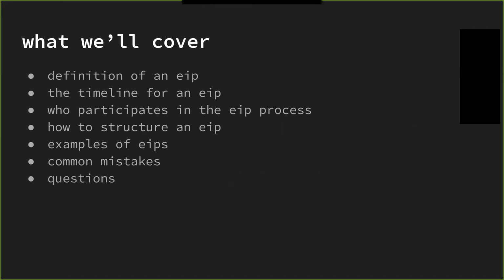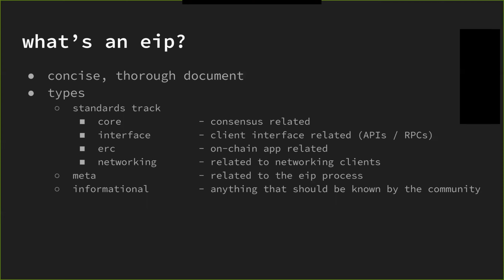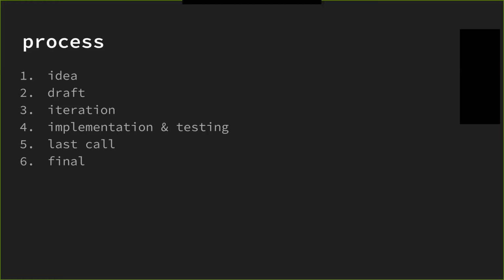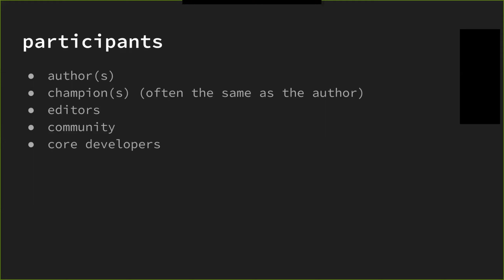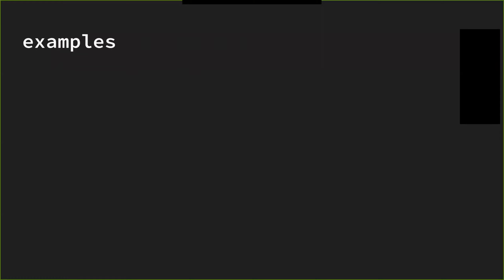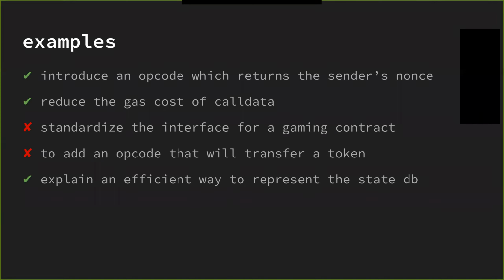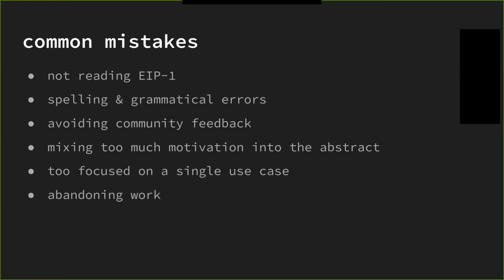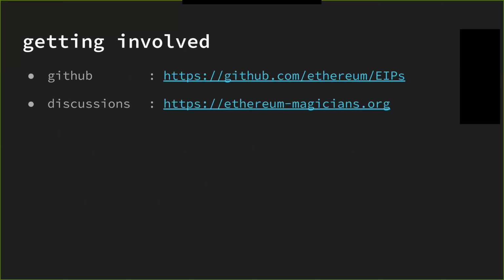PEEPanEIP #1: Writing an EIP with Matt Garnett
Follow Matt Garnett at Github (@lightclient) & Twitter (@lightclients)

If you're new to the Ethereum community, we highly recommend watching Core Developer Learning Ecosystem Call #1 to have an introduction to EIP